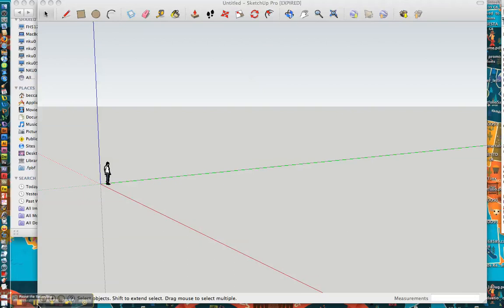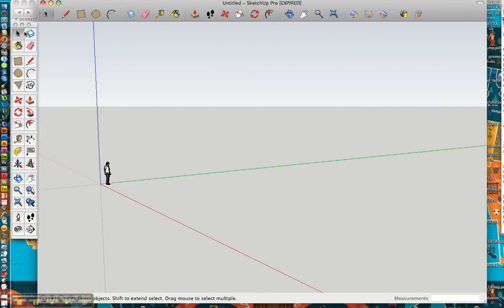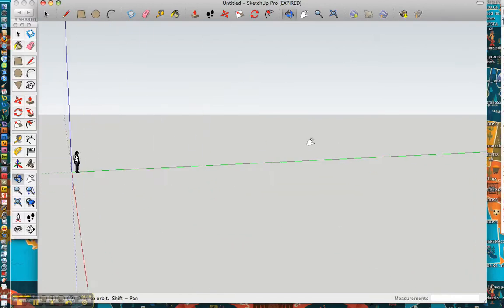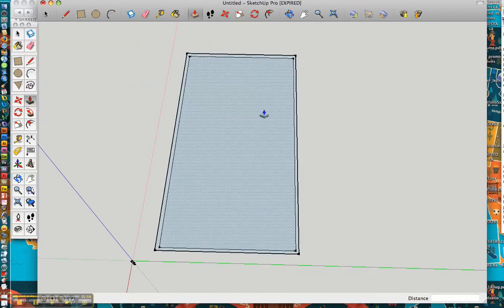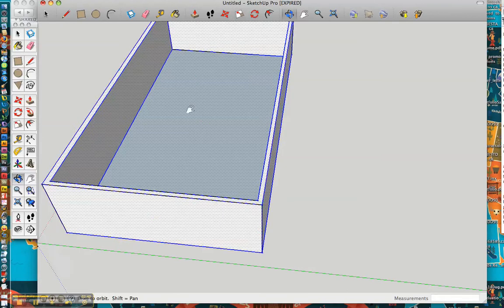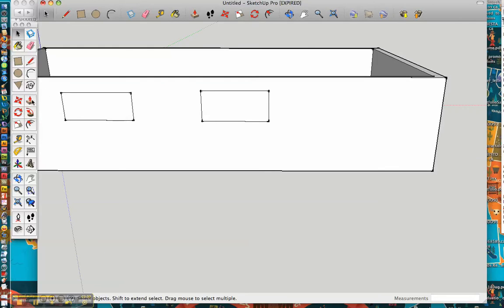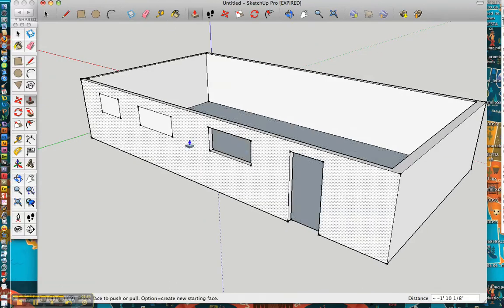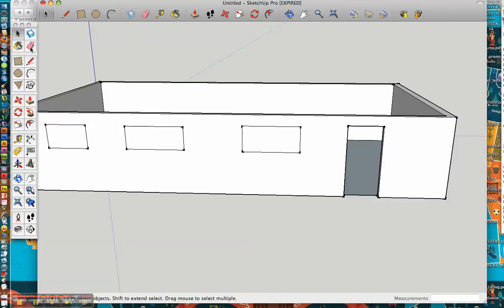(1/4) Basic SketchUp Tools for Supper Club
In this tutorial, we demonstrate how to use the basic tools for building models in Google SketchUp.  We used this program to build other models that will also be used in a project based around the Beverly Hills Supper Club that used to be located in Southgate, KY.